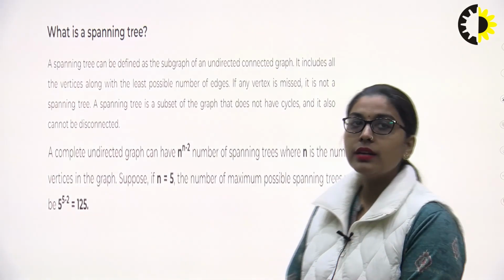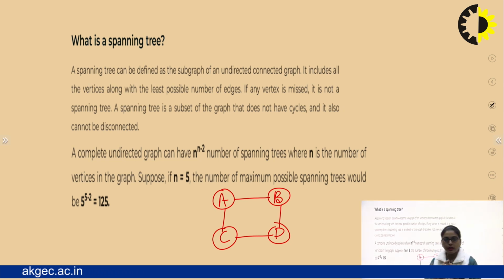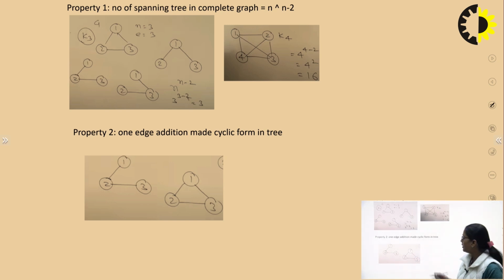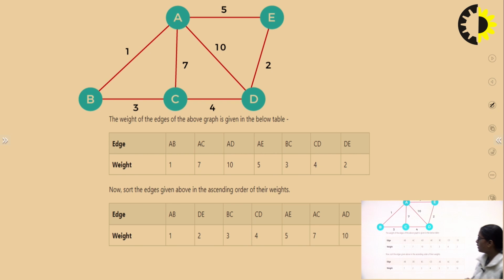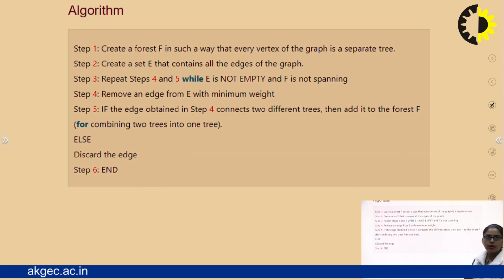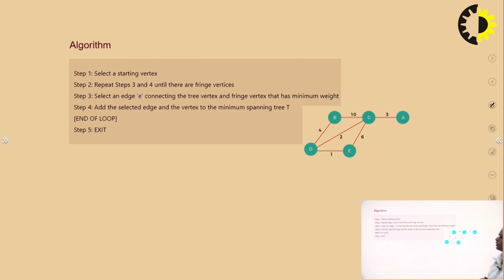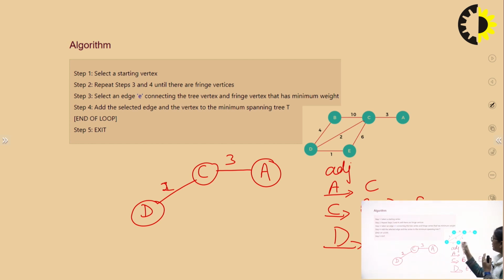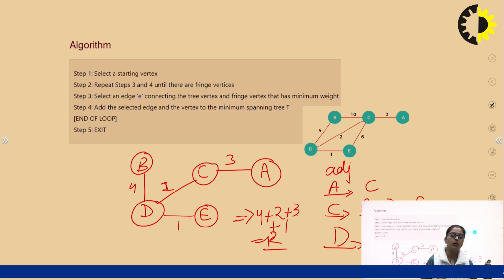SPANNING TREE : INTRODUCTION & APPROACHES | DESIGN AND ANALYSIS OF ALGORITHMS | LECTURE 03 BY GUNJAN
this is a approuch to find the spanning any graph with minimum cost